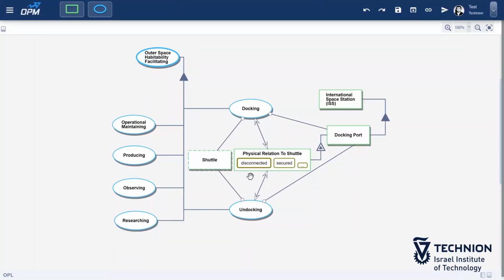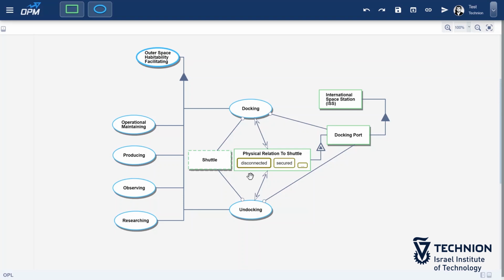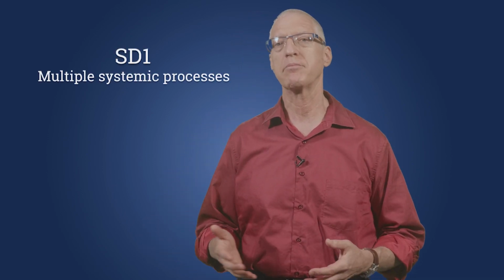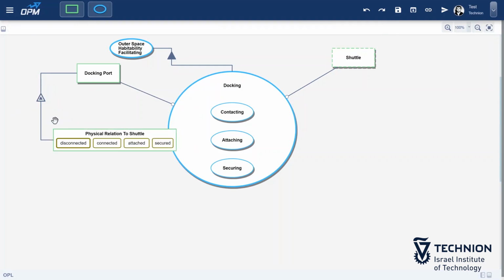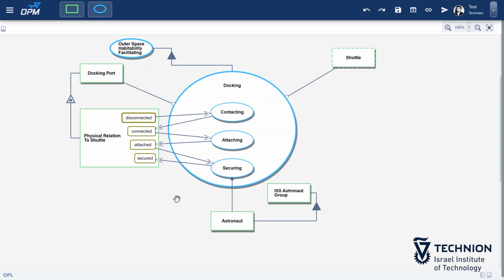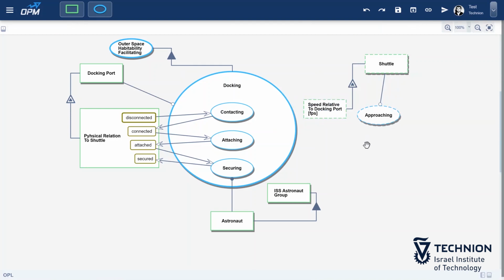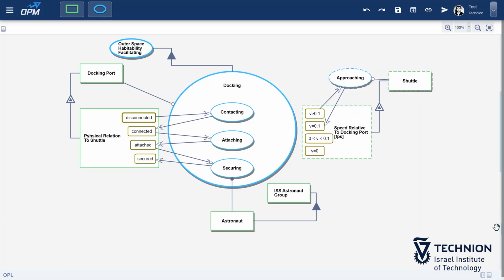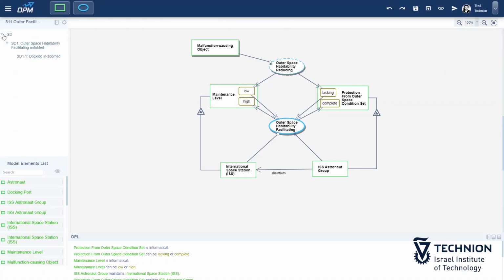811 - System Diagram 1 refinement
Refinement of SD1